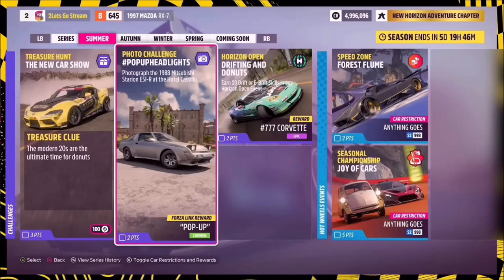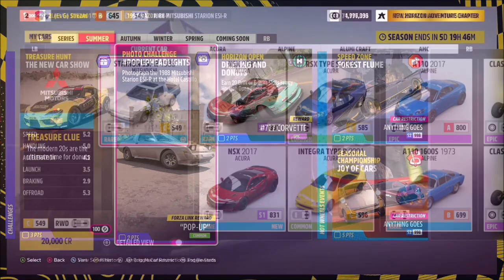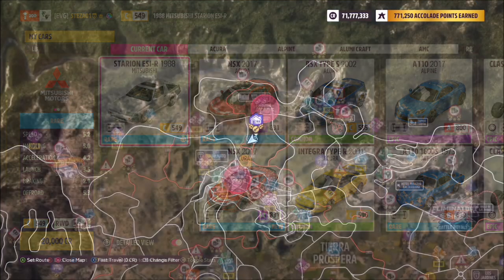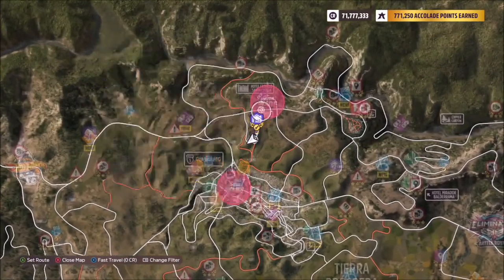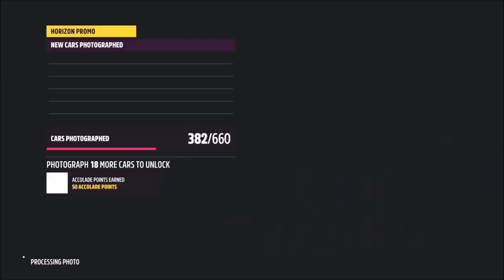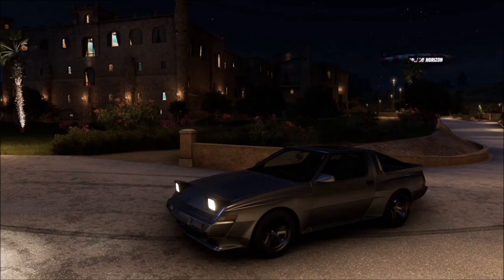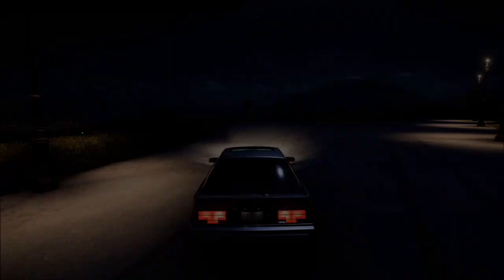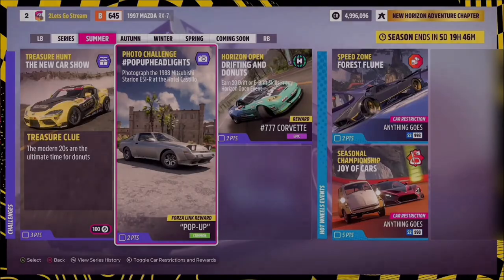Forza Horizon 5 - Photo Challenge Guide - POPUPHEADLIGHTS - Hotel Castillo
This weeks photo challenge wants you to photograph the 1988 Mitsubishi Starion at Hotel Castillo.